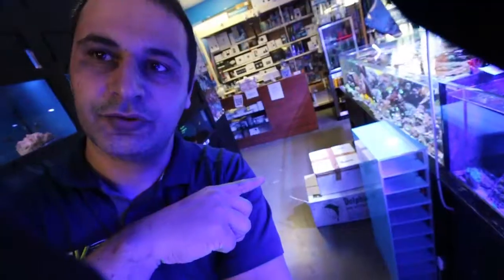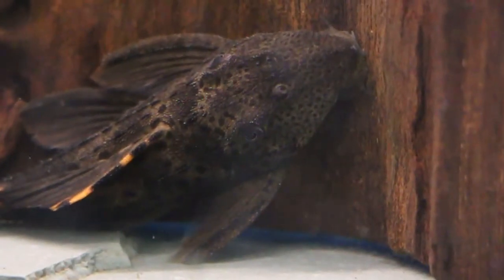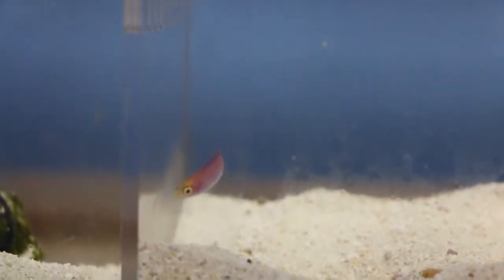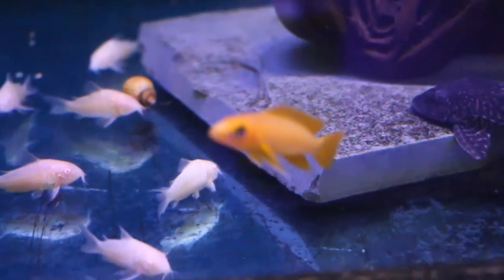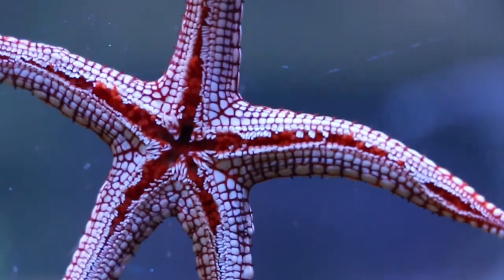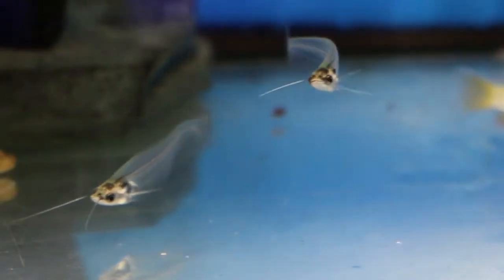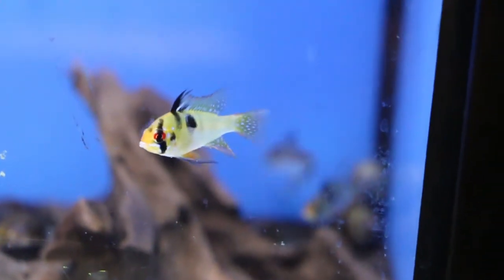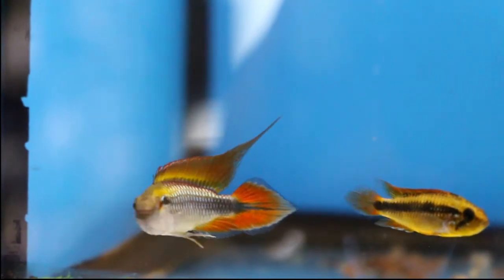NEW FRESHWATER SHIPMENT (June 26 2019)